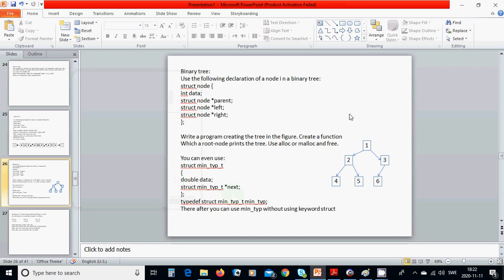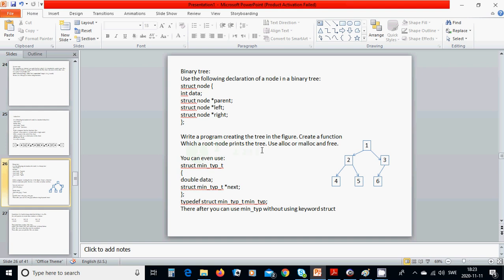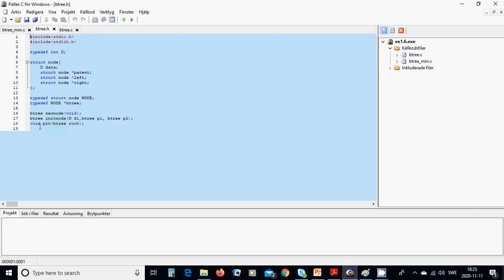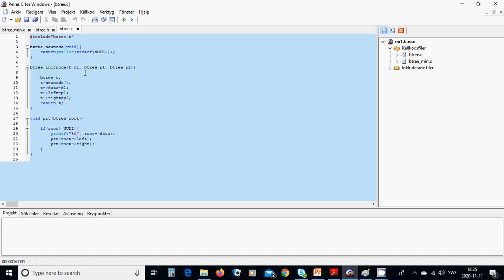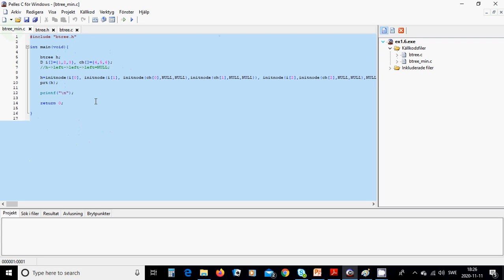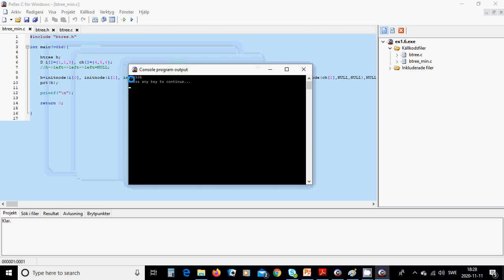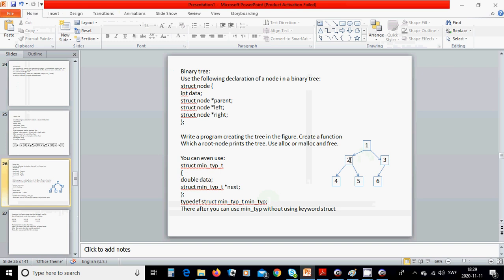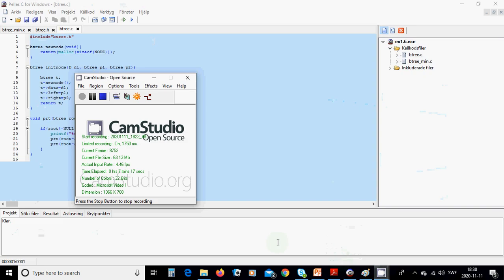c24 struct and binary tree